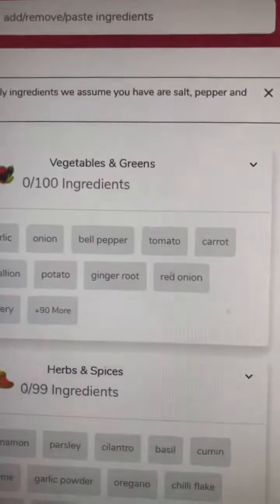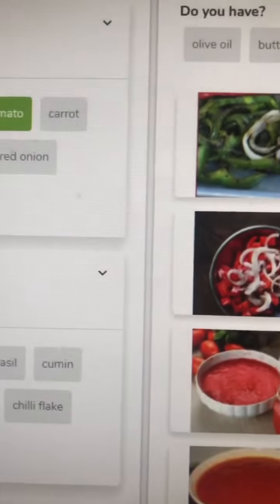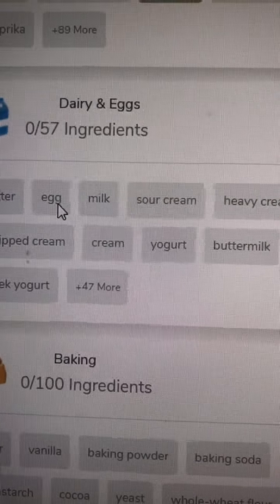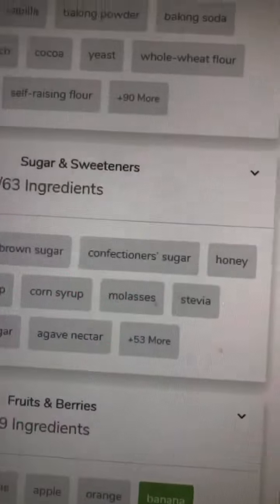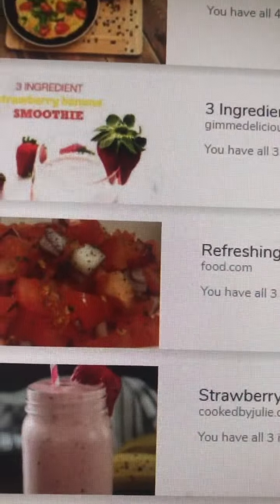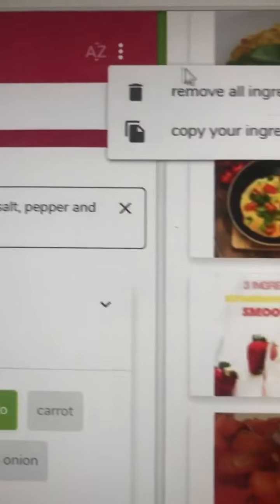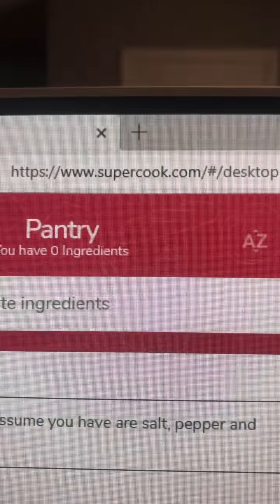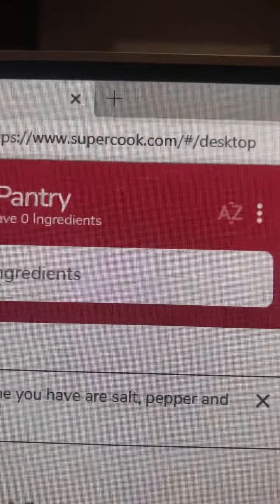"Recipe magic: turn pantry staples into tasty meals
How to get a Free Meal Planner.   This Meal Planner is customize for you needs.  Great Meal Planner for Moms on a budget.    What is super cook?   Find recipes that use ingredients you have at home.
Go to this website at get cooking 👌👌👌

Hello, I am the Free Merchandise Lady.   I will help you save money, make money and get thing for free.